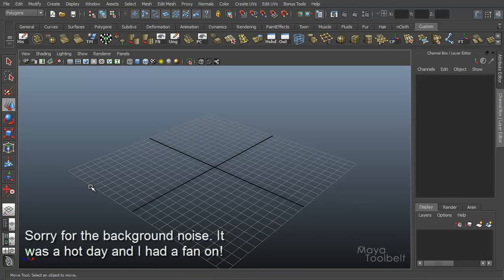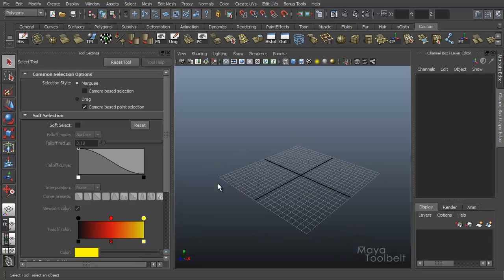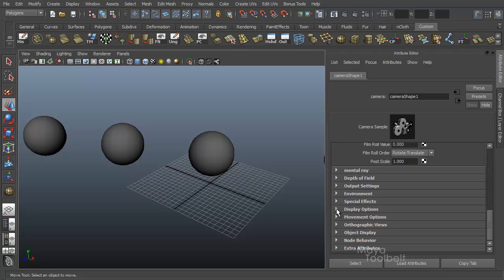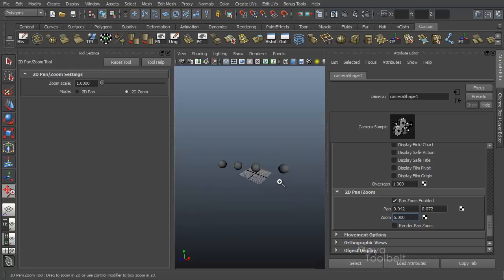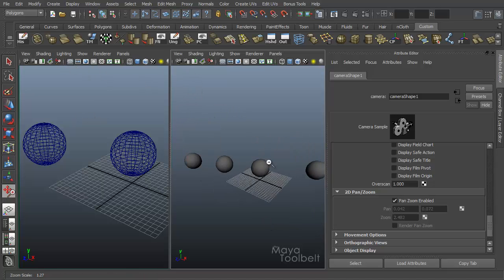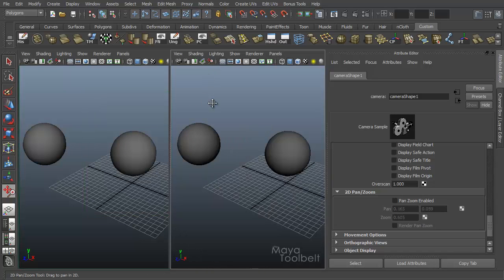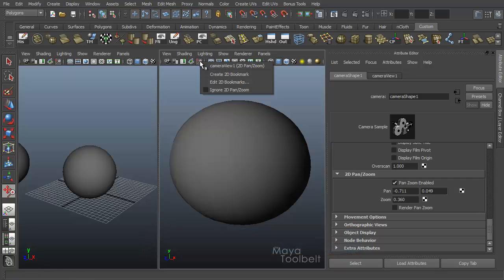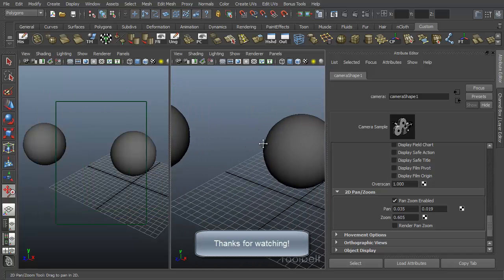The Maya Toolbelt - 2D Pan/Zoom Tool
A tutorial going over the 2D Pan/Zoom Tool in Maya.